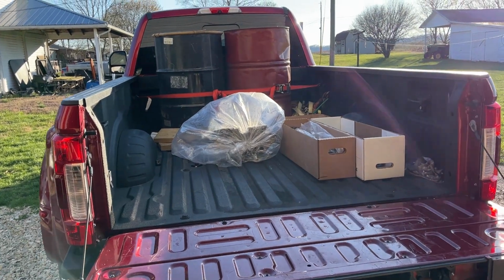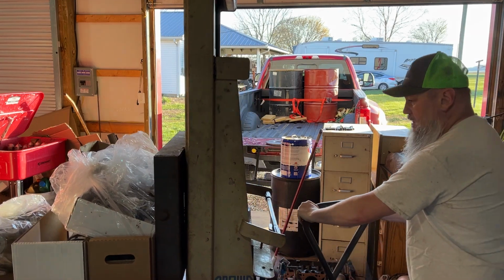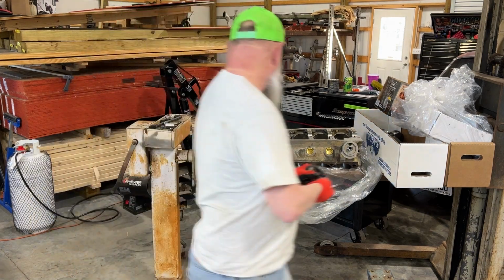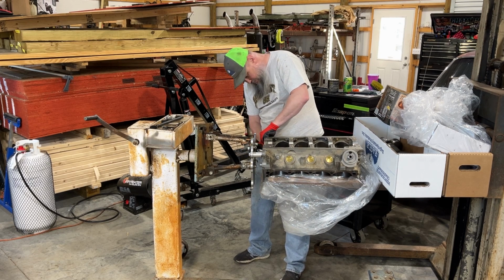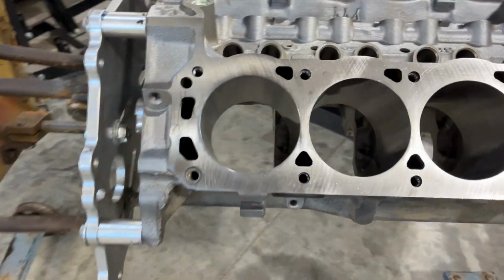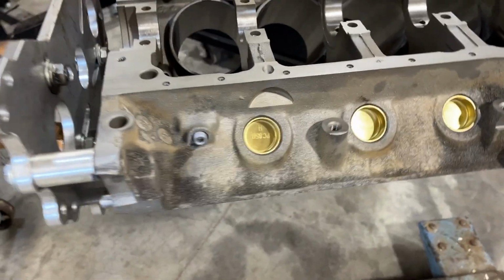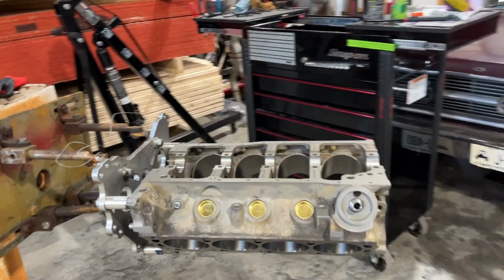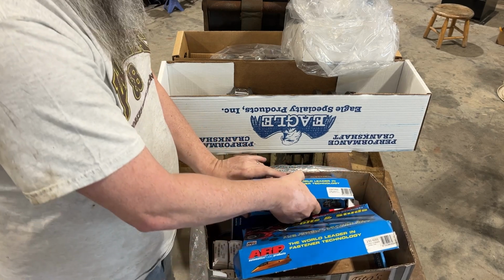Don't Miss Out: My Small Block Ford Returns!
Watch as our Small Block Ford (SBF) 347 engine comes back from the machine shop in this video! Check out the progress on this project as we get closer to completion. Also make sure you enter our giveaway for a chance to win one of two Vessel Stubby screwdrivers! Comment on the Knipex Swedish Pipe Wrench video to enter.

This is a newer version of the engine stand you see me using;
OTC 1735B 2000 lb. Capacity, Heavy-Duty, Motor-Rotor Twin Post Repair Stand